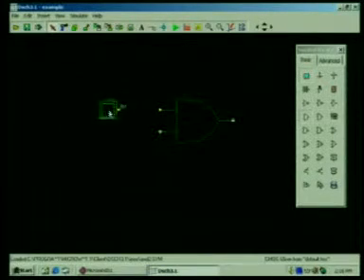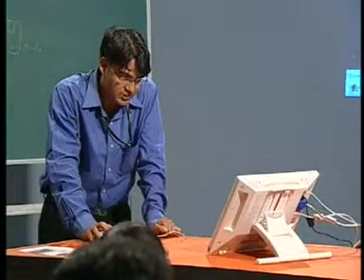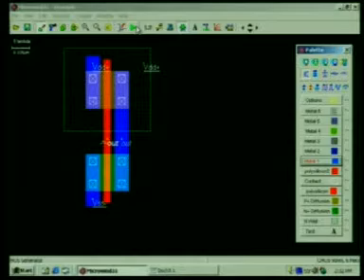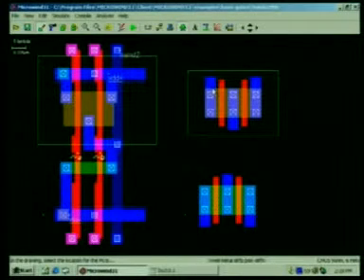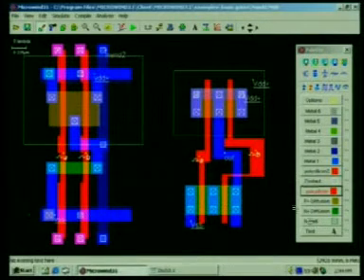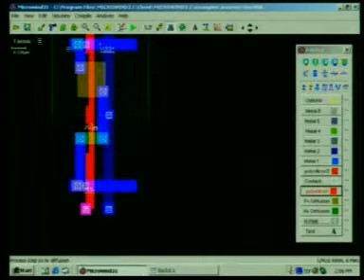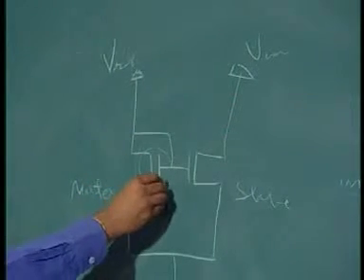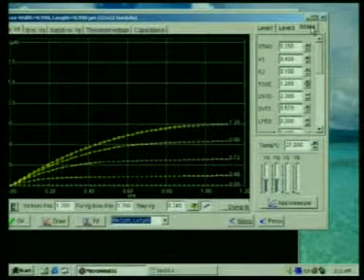CMOS,VLSI And Design Tools Part 3